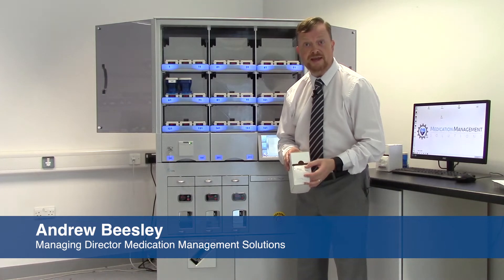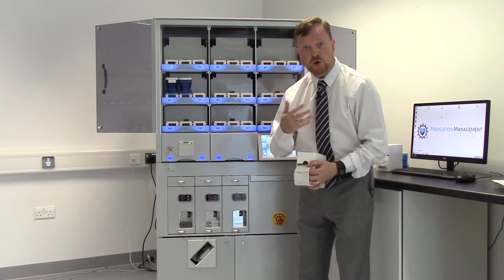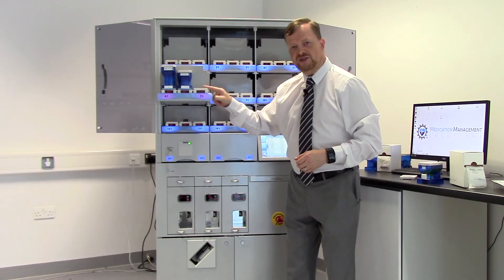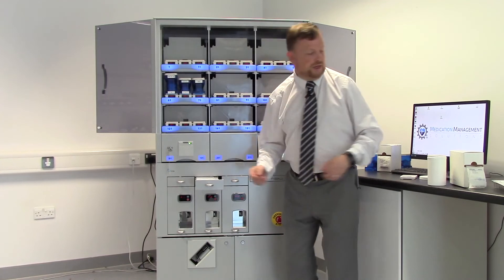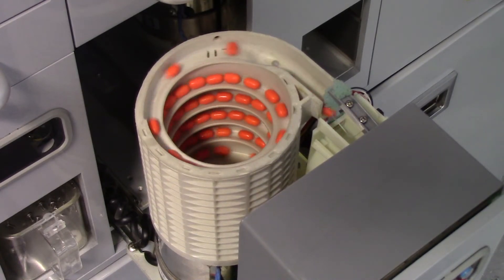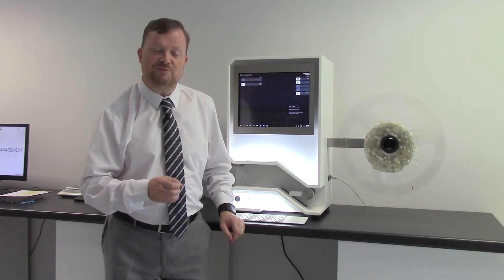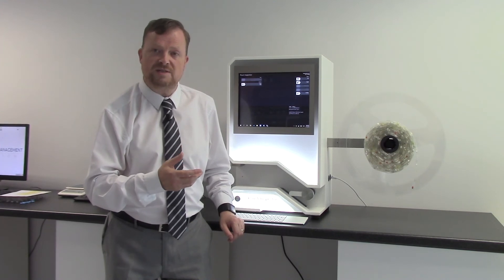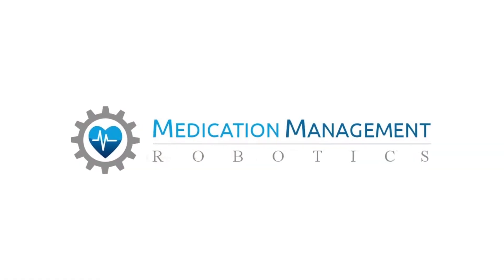Automation of compliance aids through pouches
PouchPack robots dispense medication into pouches which simplify taking medication for the individual on a day to day basis.

In a pharmacy this robot reduces the manual effort of producing a compliance aid (MDS, Blister Tray) by up to 80%.

We also show an automated checking system which increases the accuracy of managing MDS and reduces the workload by 80%.

More information can be found by contacting us through our